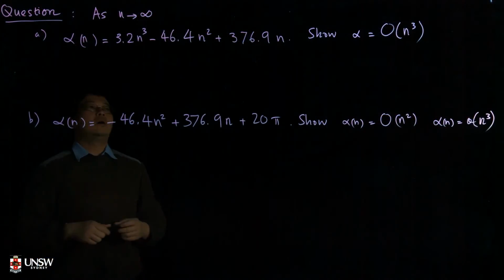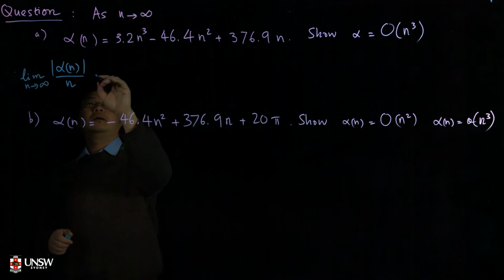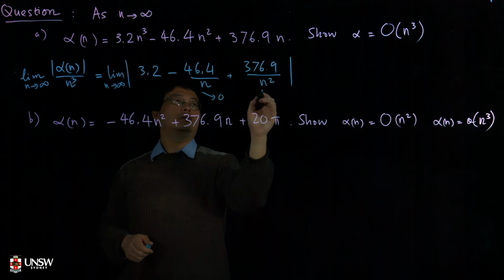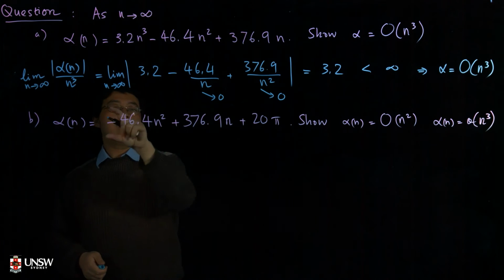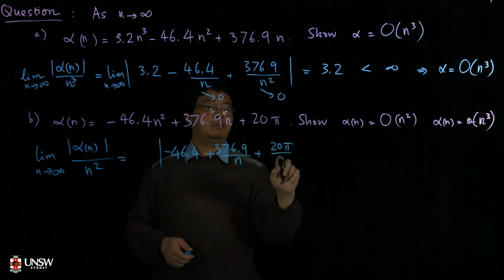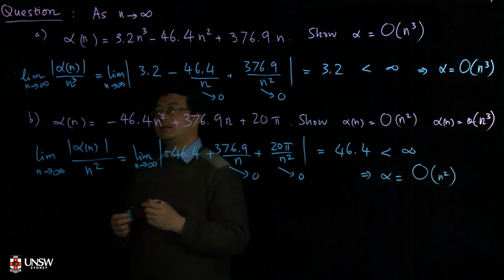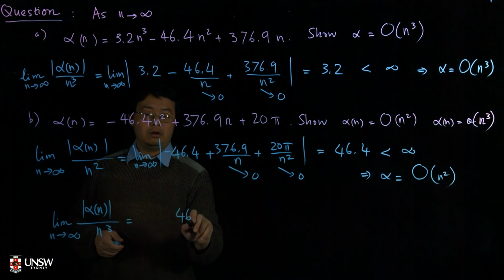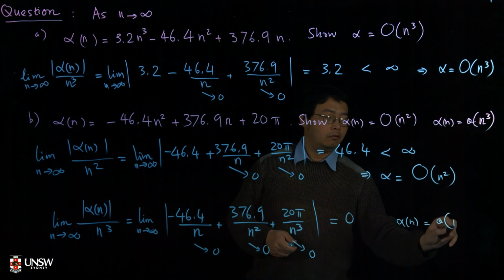1.7 Order notation for large n